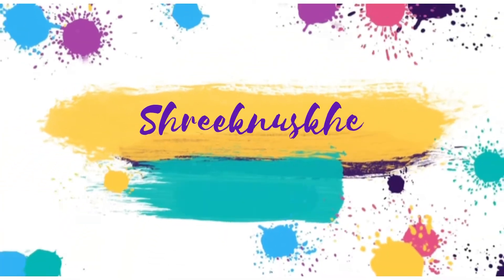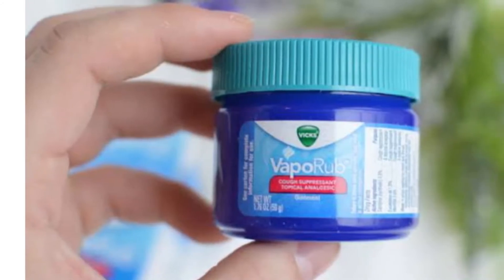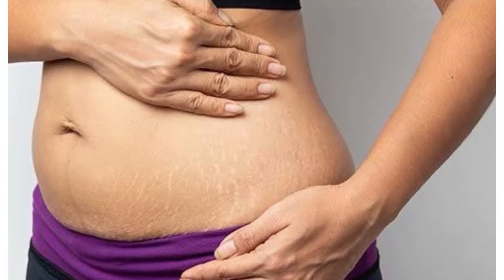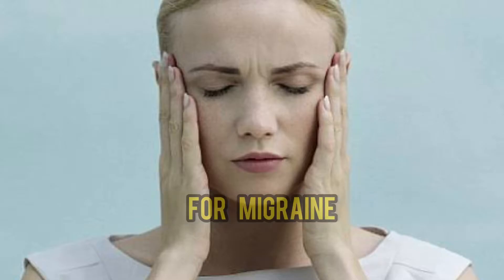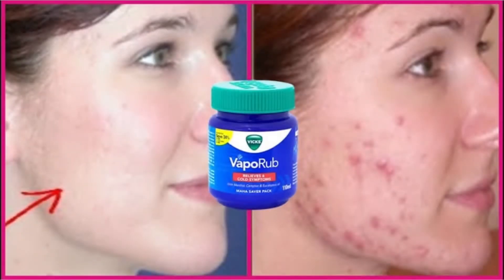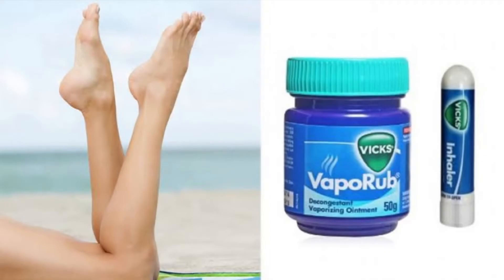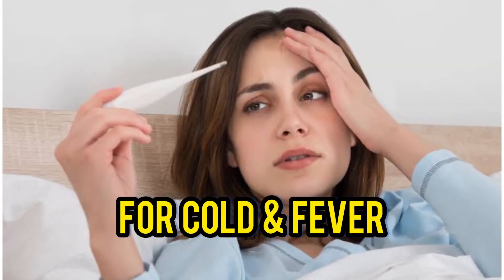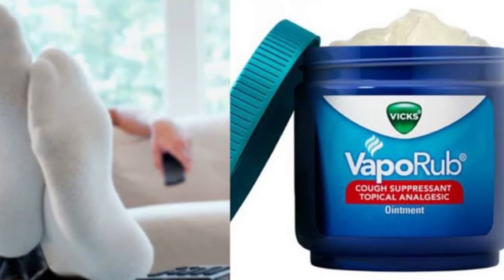Suprising Benefits and Uses Of Vicks Vaporub| विक्स वपोरब के चमत्कारी प्रयोग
Hey Guys,

 Here I am sharing some unknown benefits of vicks. Do check them out and you will be surprised to know and you would say that ohh why I was not having any knowledge of this before😊

Do press the 🔔 icon for further notification of upcoming videos|

Videos You will like to watch-